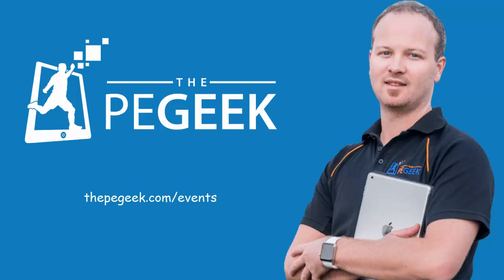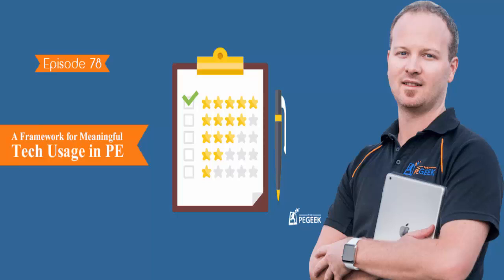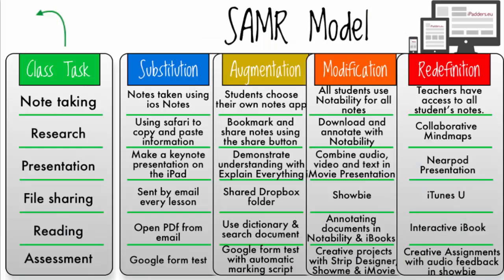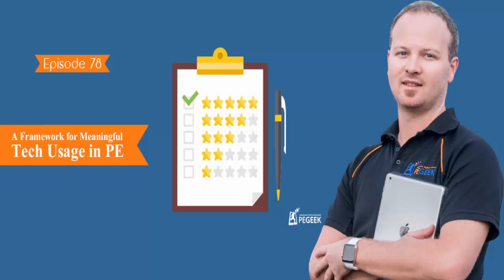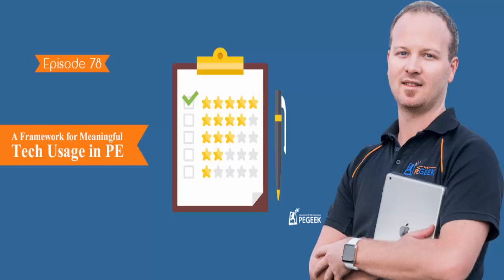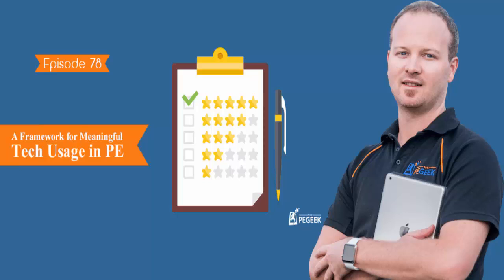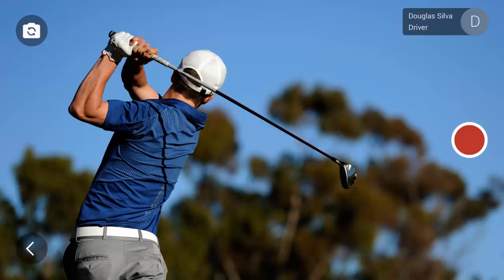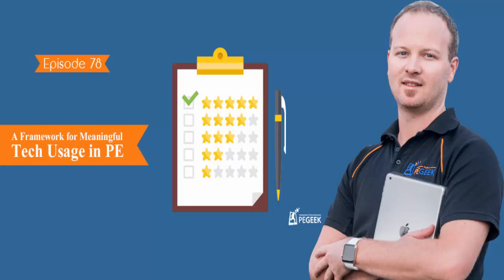The PE Geek Podcast Episode 78 – A Framework for Meaningful Tech Usage in PE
In this episode of the podcast we discuss a SAMR model & how I use it when planning for the use of technologies in my PE classroom. The SAMR framework helps me apply a thoughtful analysis to each new tool, app or technique & lets me consider how it might be of benefit.

SAMR is a model designed to help educators infuse technology into teaching and learning. Popularized by Dr. Ruben Puentedura;

Resources

Lesson Planning Template
Purposeful Planning Webinar

Learn additional information by visiting the blog post